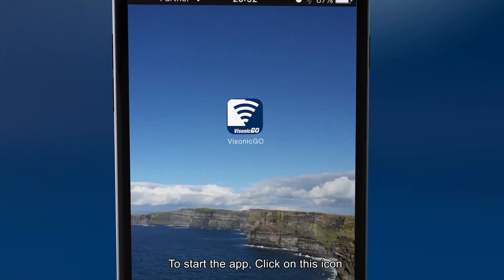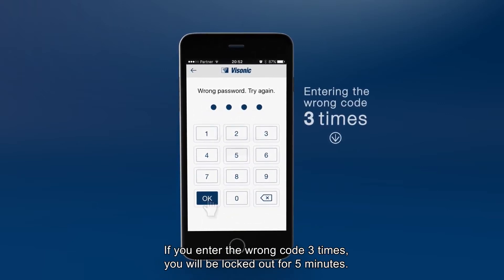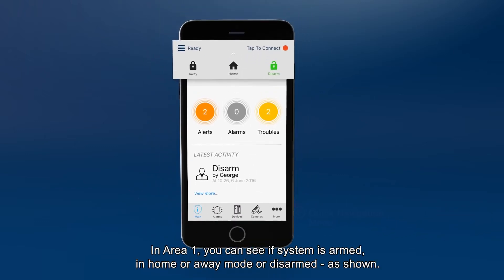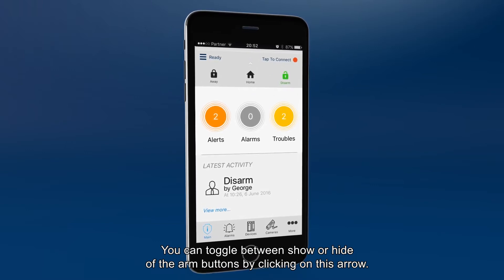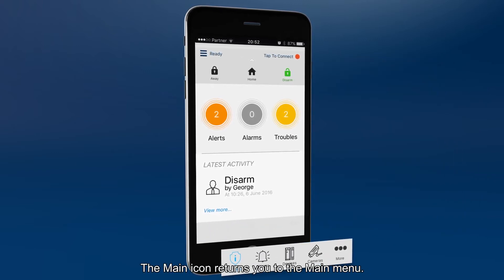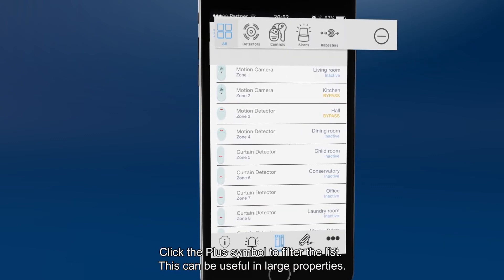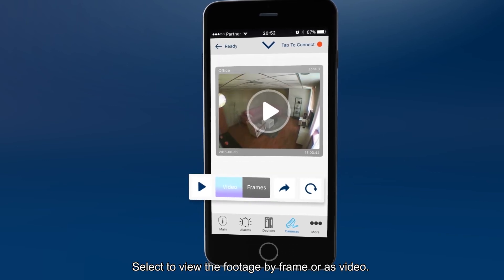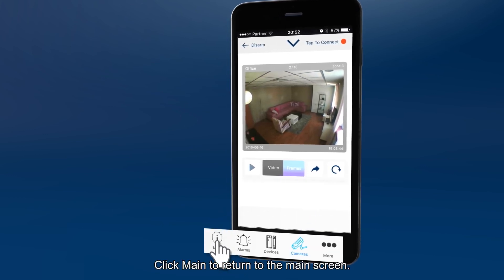How to Use the VisonicGO Mobile App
Video tutorial and step by step guide on how to use the VisonicGO Mobile App for Visonic Powermaster range of Alarms. This app works with Powermaster 10, Powermaster 30 and Powermaster 33 alarms from Visonic